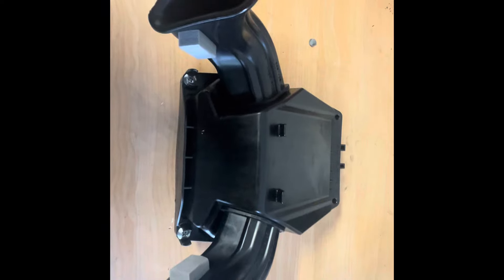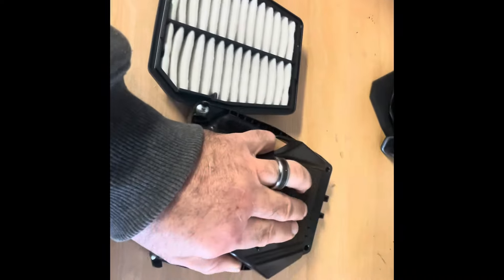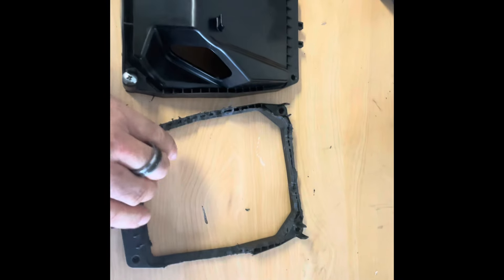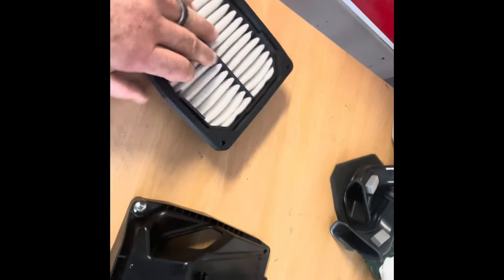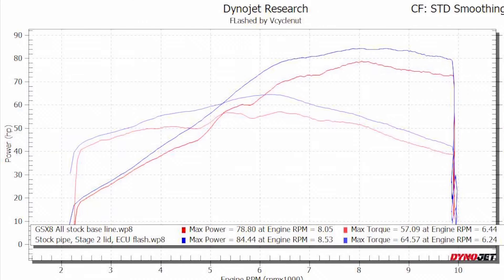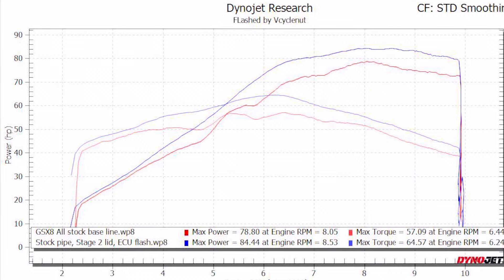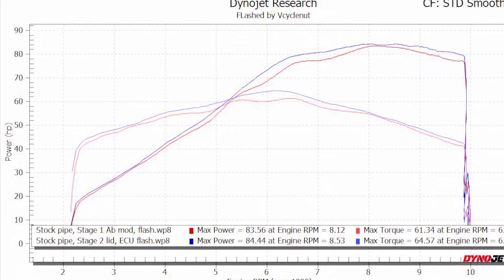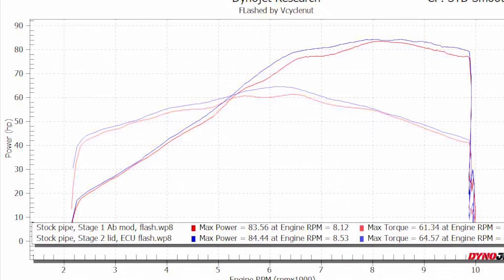Suzuki GSX8S / GSX8R Stage 2 air box lid $50!!! V-strom 800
My testing and tuning results with my stage 2 air box lid that is sold by itself for $50 available for the GSX8S/R and Vstrom800

Purchase my flash here

Please visit my GSX8 / Vstrom 800 store to purchase my flash and other bike specific products